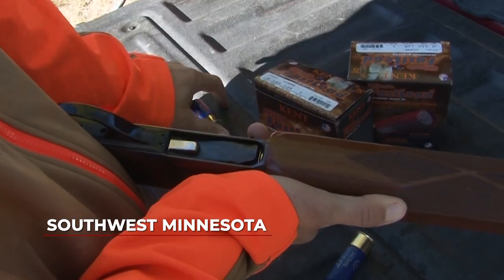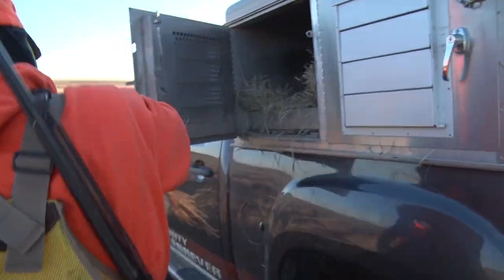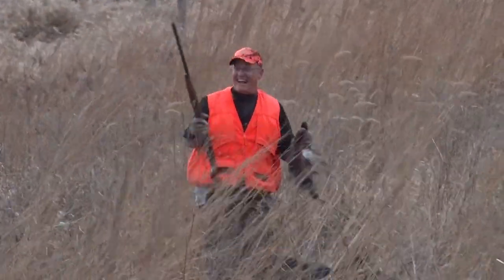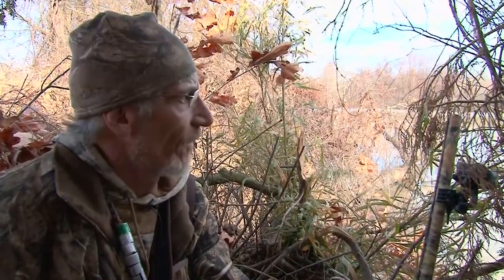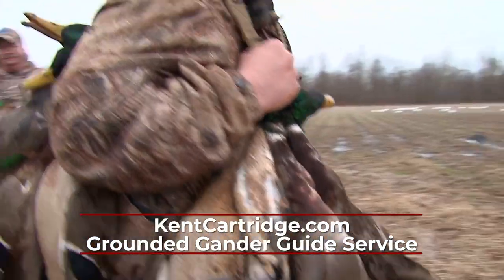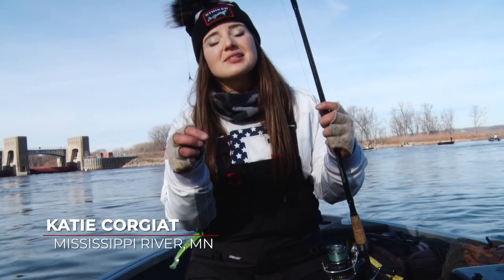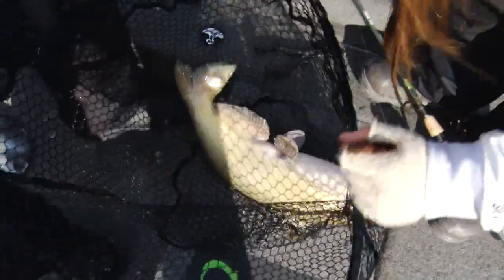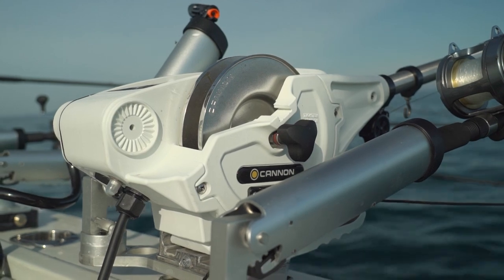Public Pheasant hunt in MN, Ducks in MO, Late Season Fishing on the Miss. MWO Full Episode #1913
This week on MidWest Outdoors: Mark Strand is hunting pheasant on public land in Minnesota; we head to southern Missouri for an epic duck hunt; and Katie Corgiat takes a late-season trip to the Mississippi River!